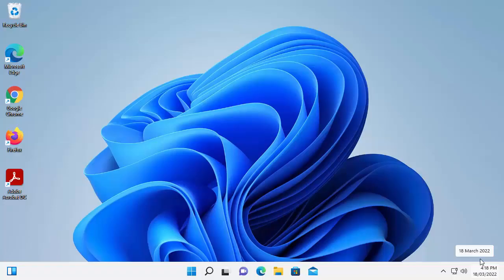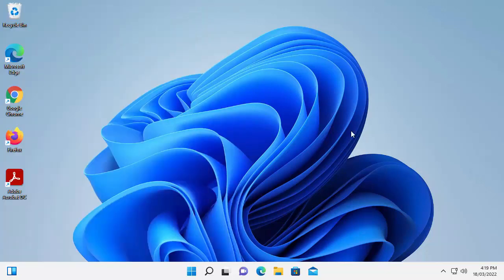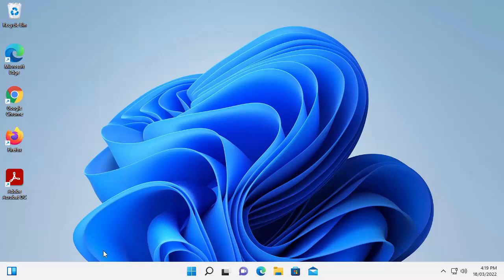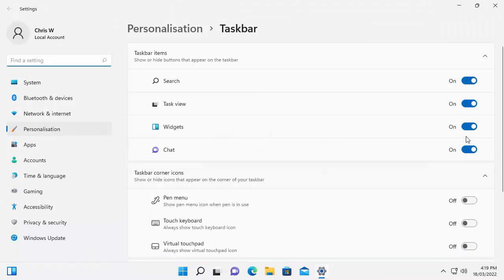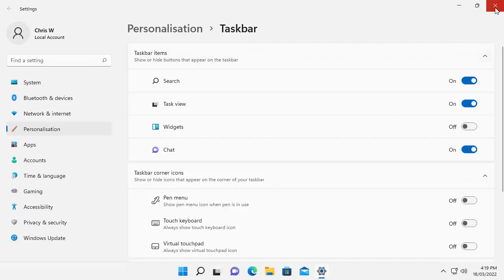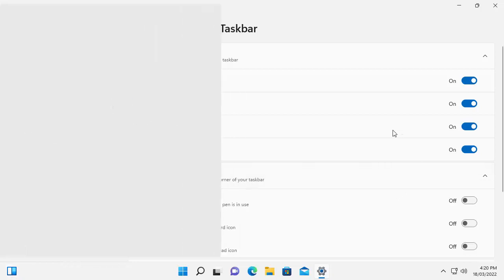Windows 11 How to Remove the Widget Icon and Menu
This video shows you how to remove the widget button and menu from Windows 11